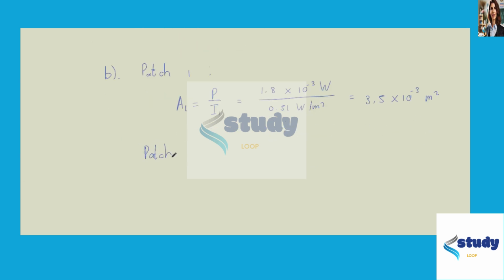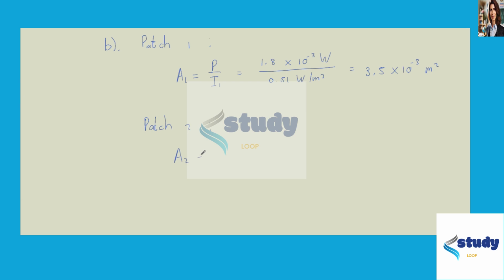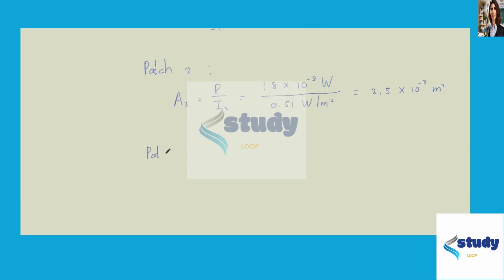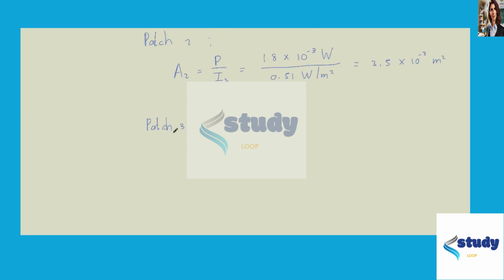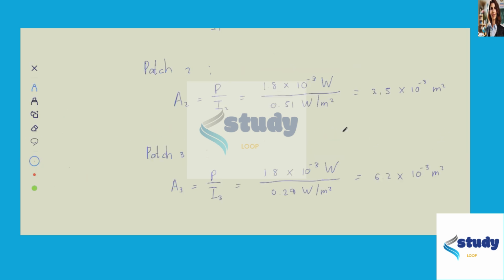A source of sound is located at the center of two concentric spheres, parts of which are shown in th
A source of sound is located at the center of two concentric spheres, parts of which are shown in the drawing. The source emits sound uniformly in all directions. On the spheres are drawn three small patches that may or may not have equal areas. However, the same sound power passes through each patch. The source produces 2.3 W of sound power, and the radii of the concentric spheres are m and (a) Determine the sound intensity at each of the three patches. The sound power that passes through each of the patches is Find the area of each patch.